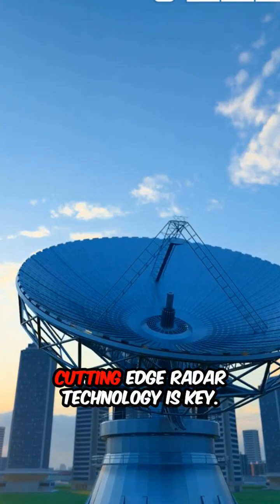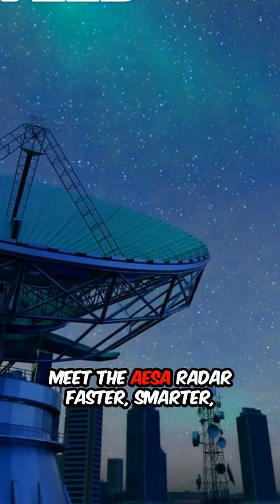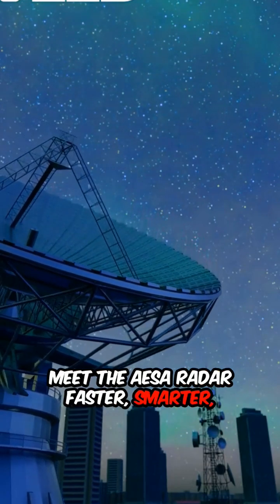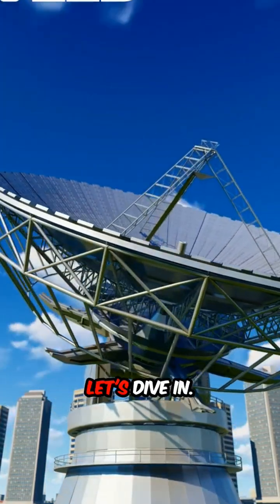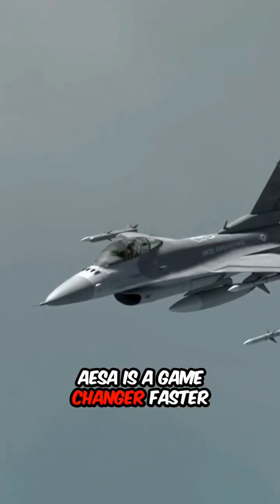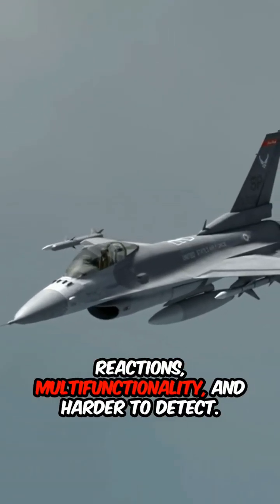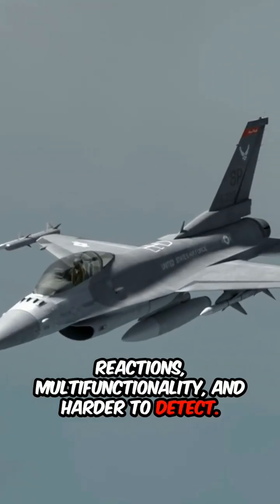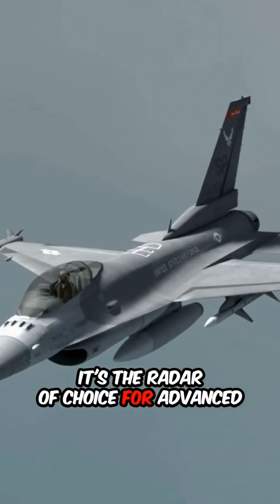This Radar Can’t Be Jammed! ⚡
How does AESA radar give fighter jets like the F-35 and F-22 an unbeatable edge? This 60-second breakdown reveals:

⚡ How AESA (Active Electronically Scanned Array) works
⚡ Why it’s faster and stealthier than old radars
⚡ The secret behind its electronic warfare immunity

Used in: F-35, F-22, Rafale, and modern warships!